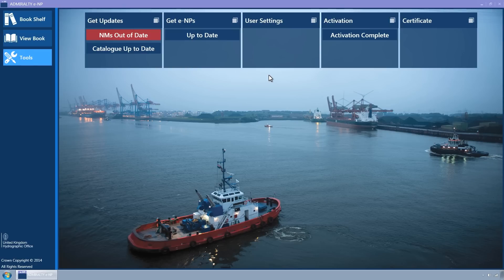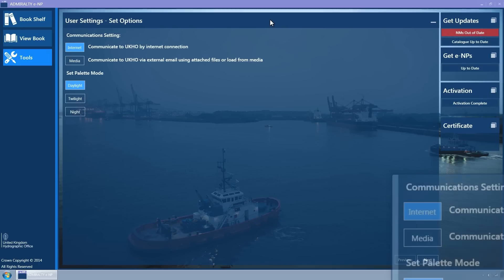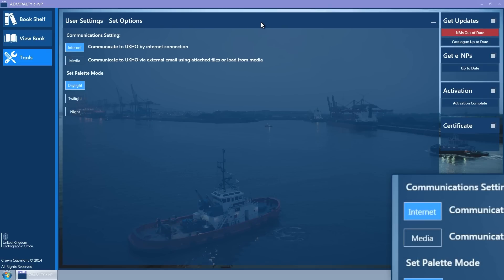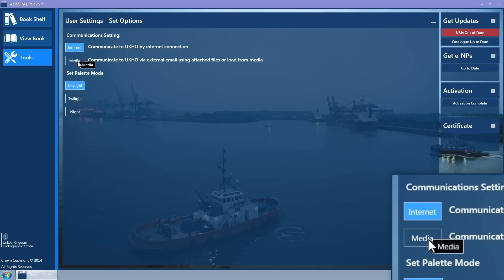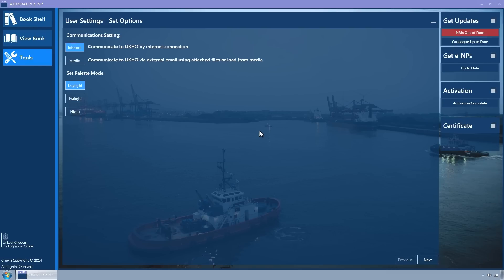Requesting updates for ADMIRALTY e-Nautical Publications (e-NPs) over the internet NMs and catalogue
This short film explains how to request updates for ADMIRALTY e-Nautical Publications (e-NPs) over the internet (NMs and catalogue)